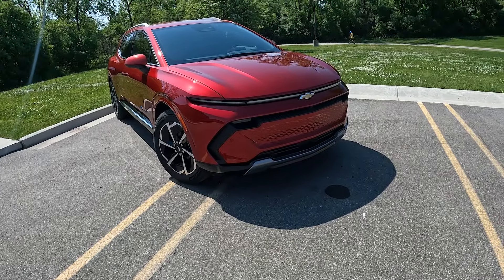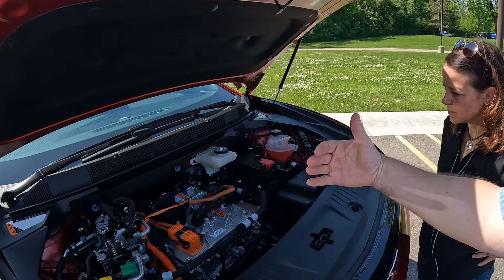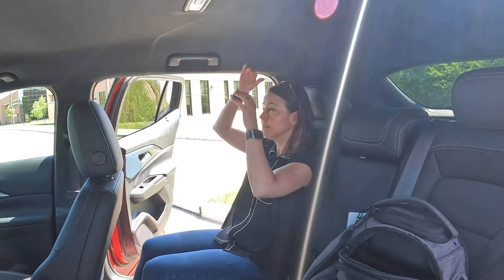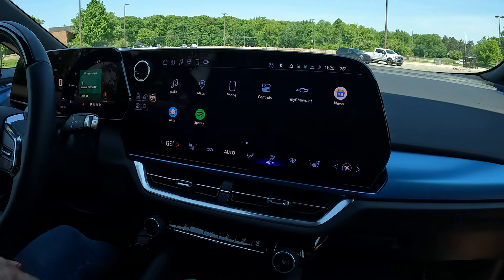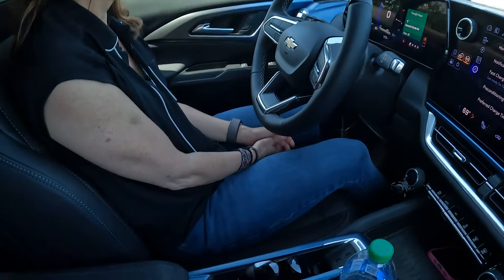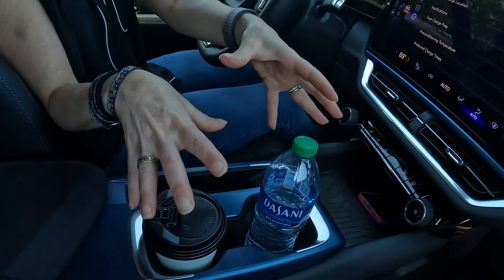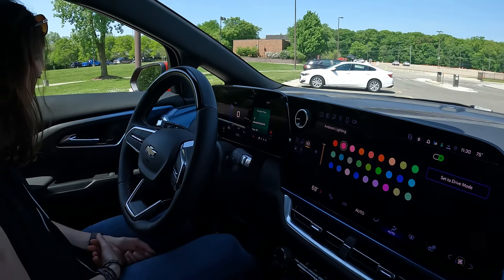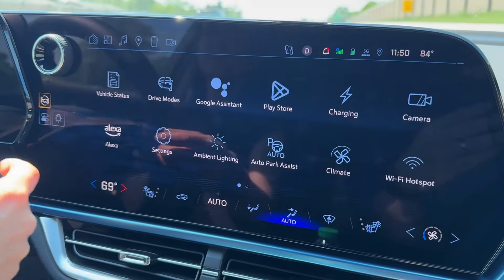GM's Best Shot at Selling EVs! 2024 Chevy Equinox EV First Drive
We got our first chance to check out the 2024 Chevy Equinox EV and came away pretty impressed. If this EV doesn't sell, then there's some bigger problems with EVs in the marketplace.